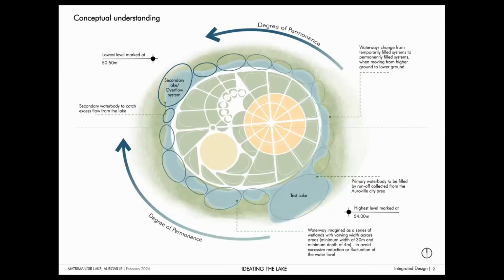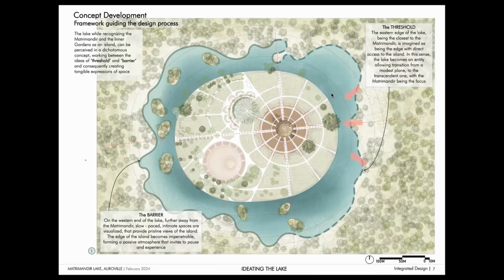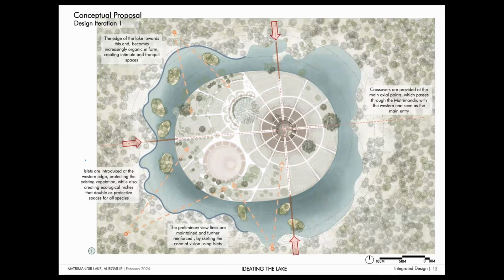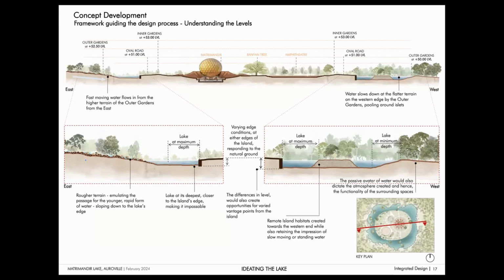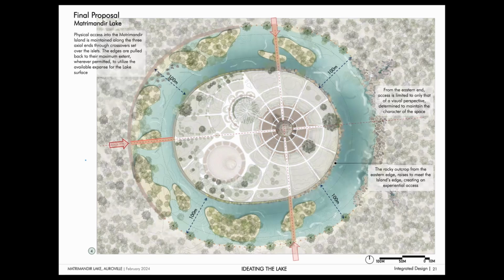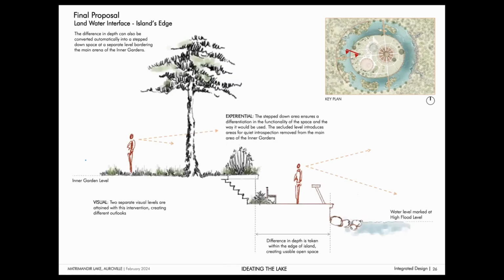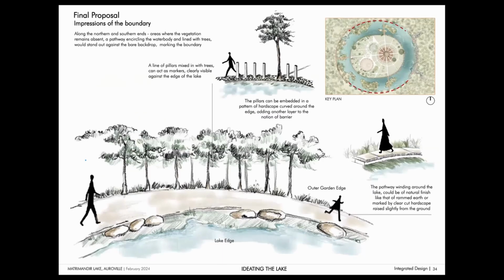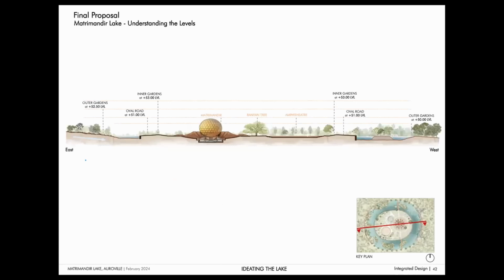Matrimandir Lake, An Alternative Design Concept April 2024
This is the presentation of an alternative design concept for the Matrimandir Lake.  This concept addresses the aspiration of a large section of the community for an inclusive, aesthetic, and environmentally sustainable lake around the Matrimandir and its gardens.

To address the concerns and aspirations of the community the ‘Matrimandir Lake Task Force was formed, which has been endorsed by the RA Working Committee. The Task Force in consultation with experts prepared a design brief for a landscape planner/architect to undertake the preparation of an alternative design.  Mohan Rao, the principal Landscape Planner from INDE was approached as he is familiar with Auroville, having visited several times besides being on the professional panel for the last MM garden design in 2020. He and his team are recognised in the country for their landscape projects that seamlessly blend aesthetics with the environment, social issues, and sustainable technologies.

Mohan has prepared a preliminary design concept, covering all aspects of the vision of the Mother, which calls for the Matrimandir and its gardens to be surrounded by a lake, a challenge on many levels; ecological, aesthetic, functional, and technical. We present here the full 30-minute Zoom presentation by Mohan, first shown at CSR, Auroville, in March 2024.

We are hopeful that despite differences, we will be able to find a way forward that includes the concerns of the community for an inclusive, aesthetic, and environmentally sustainable lake around the Matrimandir and its gardens.

The Matrimandir Lake Task Force
April 2024